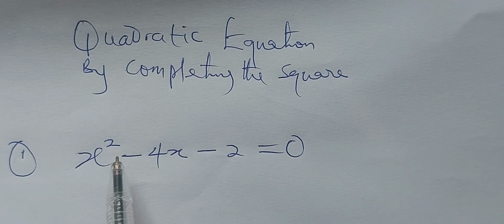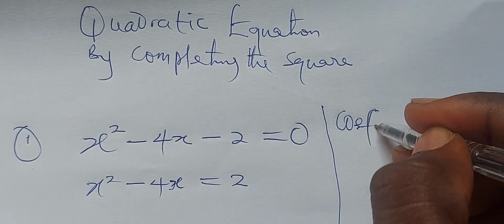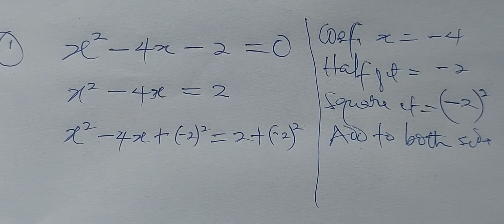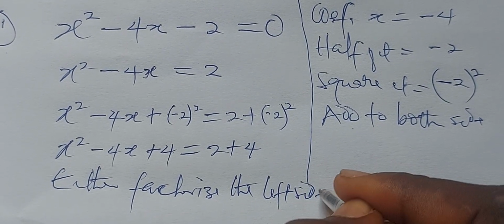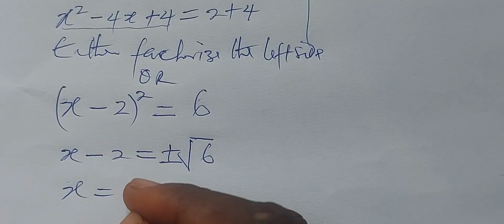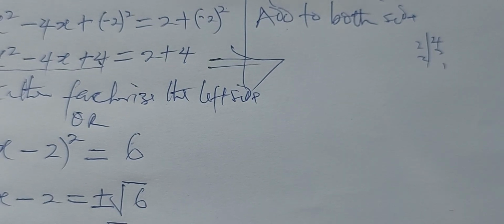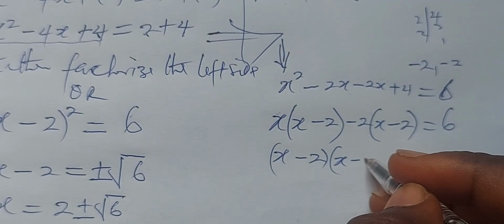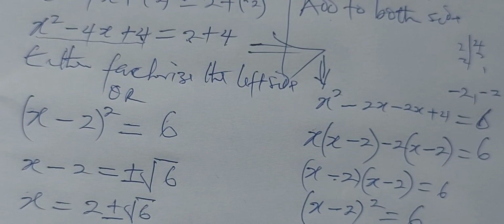Quadratic Equation [By Completing the square Method]: Examp.1